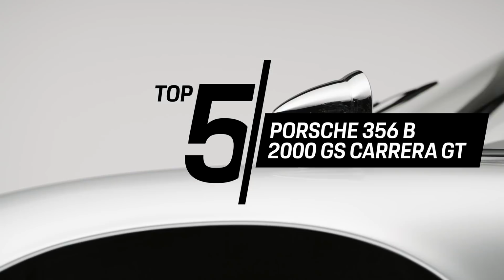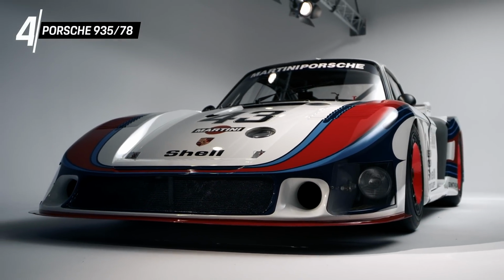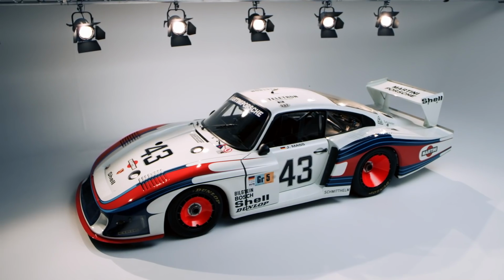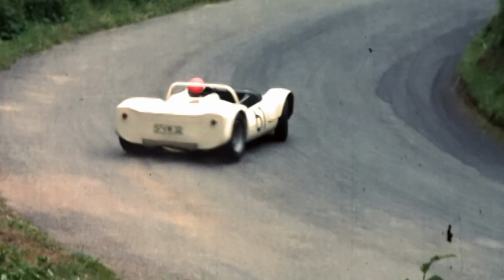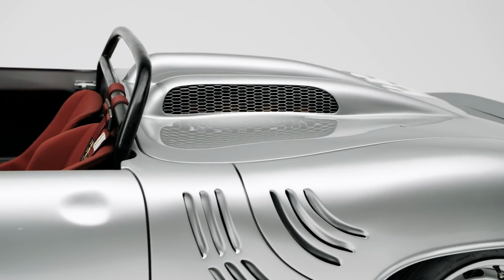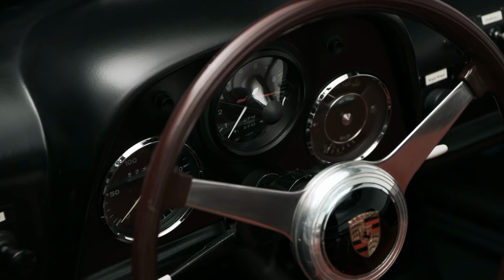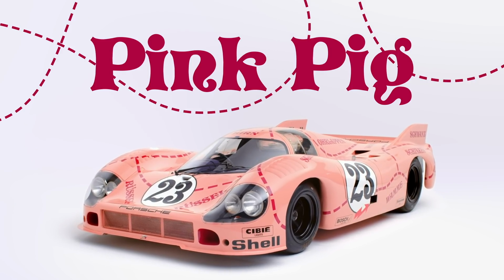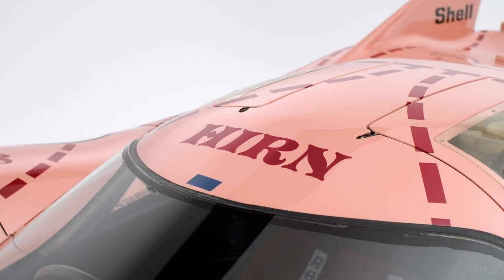Porsche Top 5: Funniest Nicknames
From 'Triangular Scraper' to 'Kangaroo', there have been some curious Porsche nicknames throughout the ages. We explore the funniest ones – and why they got named so – in this episode of PorscheTop5.

*Weitere Informationen zum offiziellen Kraftstoffverbrauch und den offiziellen spezifischen CO2-Emissionen neuer Personenkraftwagen können dem 'Leitfaden über den Kraftstoffverbrauch, die CO2-Emissionen und den Stromverbrauch neuer Personenkraftwagen' entnommen werden, der an allen Verkaufsstellen und bei und bei der Deutschen Automobil Treuhand GmbH unentgeltlich erhältlich ist